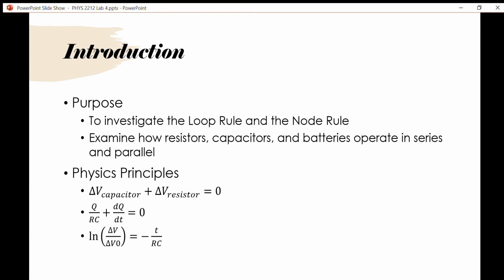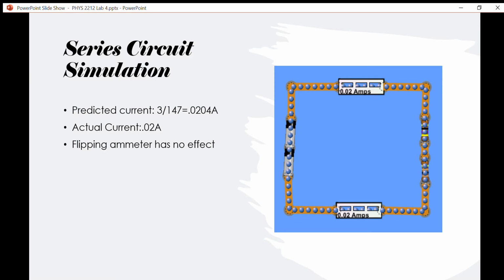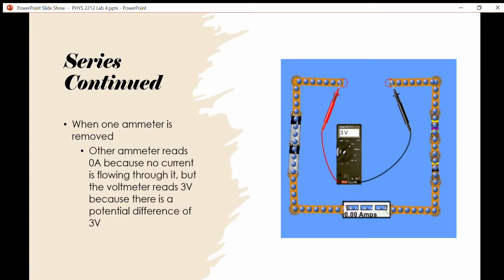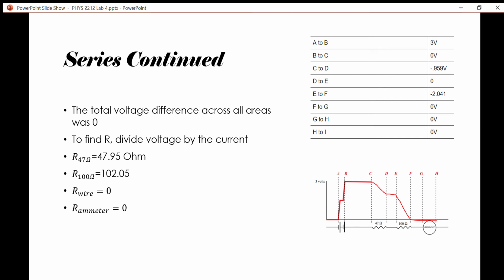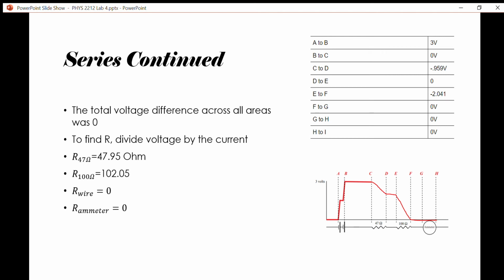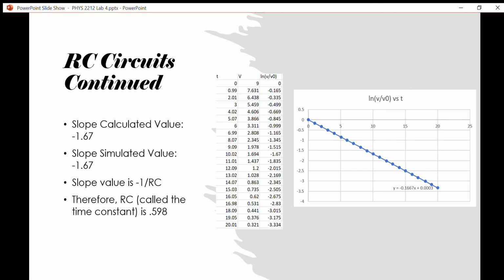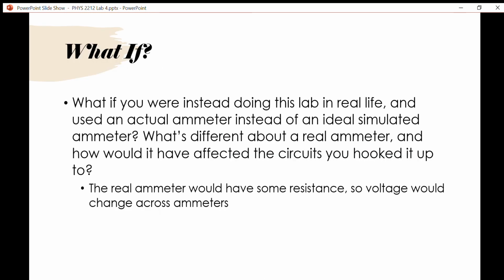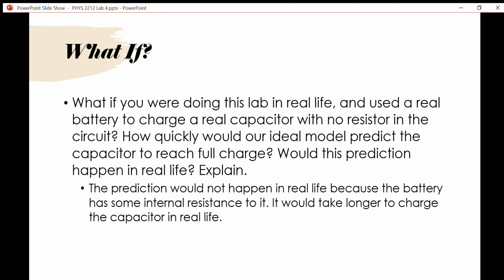PHYS 2212 Lab 4